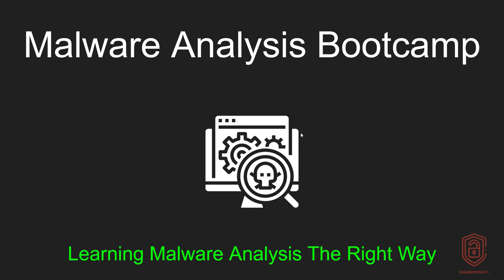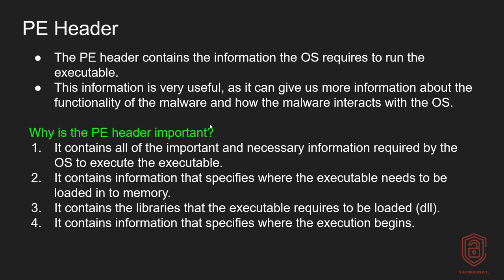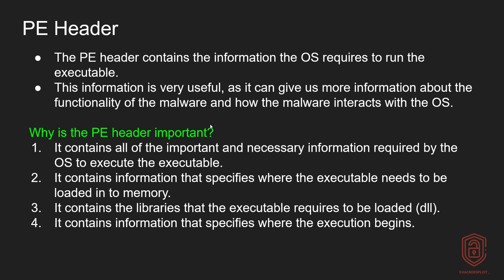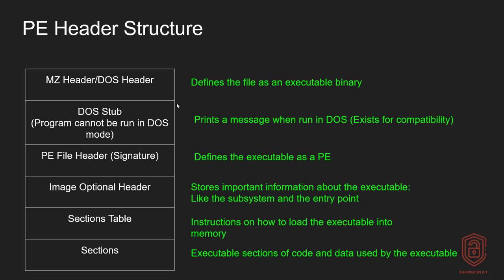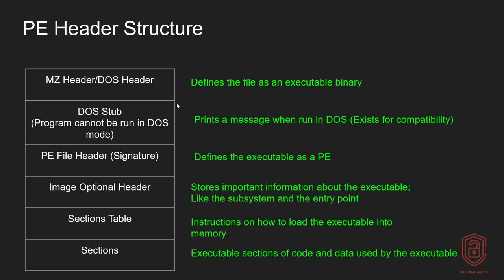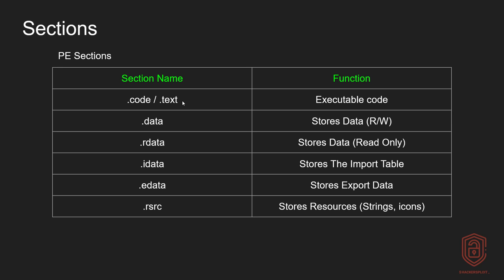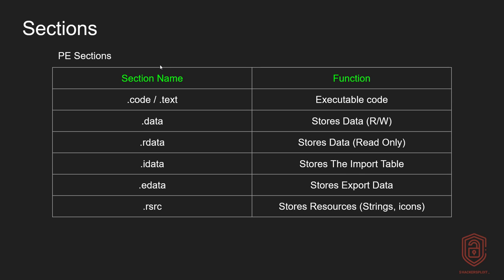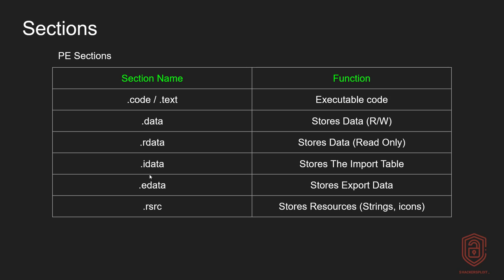Malware Analysis Bootcamp - Understanding The PE Header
Welcome to the Malware Analysis Bootcamp. We will be covering everything you need to know to get started in Malware Analysis professionally. In this video, we will be taking a look at the PE header, why it is important for static analysis and the sections.

Kiitos katsomisesta
感谢您观看
شكرا للمشاهدة